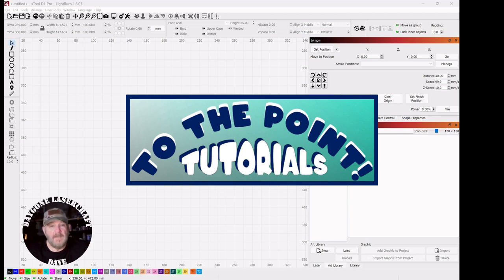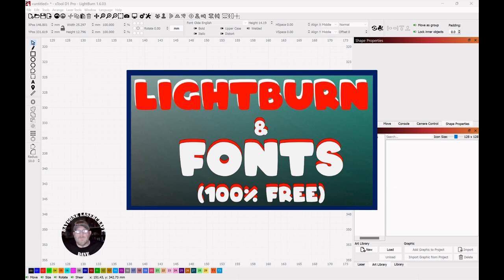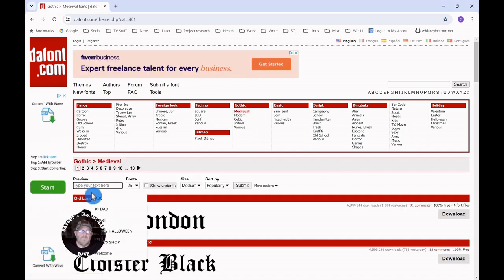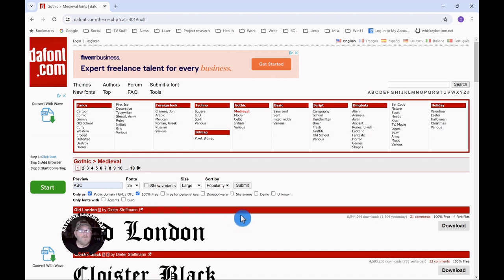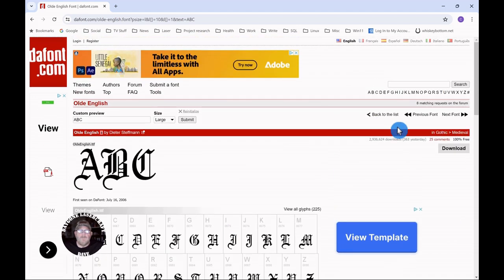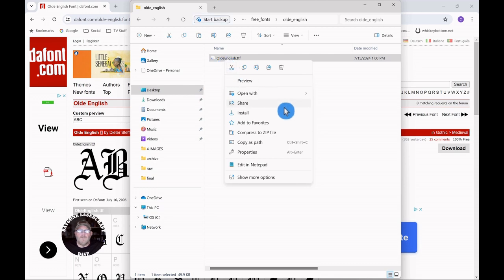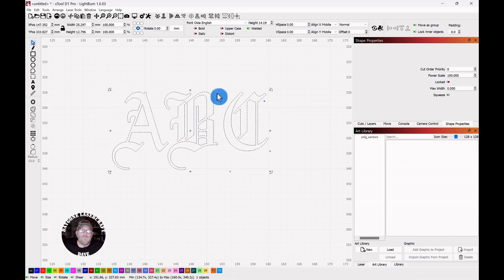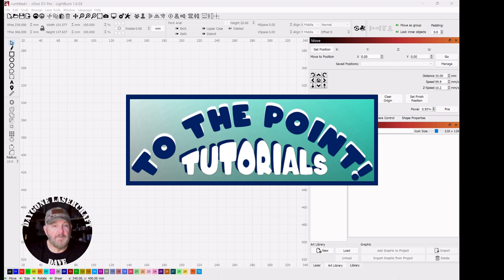How to get and install Free Fonts For Lightburn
This video describes and demonstrates how to download 100% FREE FONTS and install to Lightburn laser cutting software.

Chapters:
0:00 Opening remarks
0:17 Lightburn step-by-step
2:12 Closing remarks